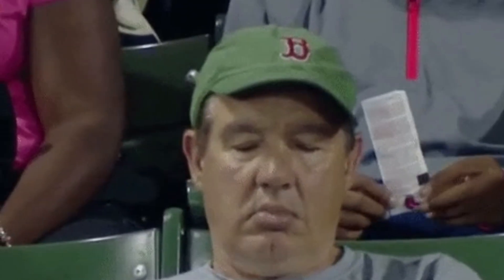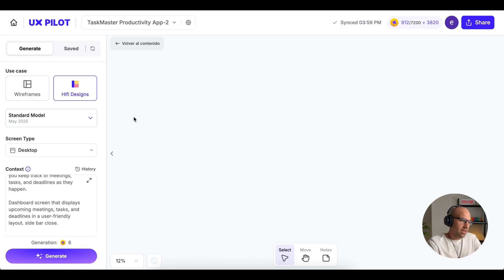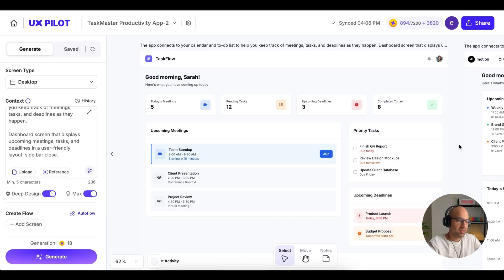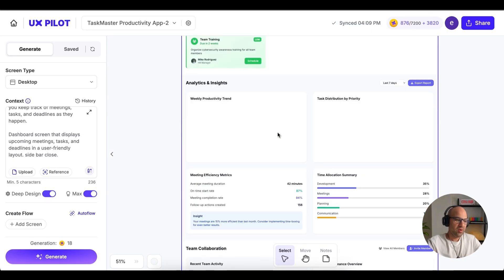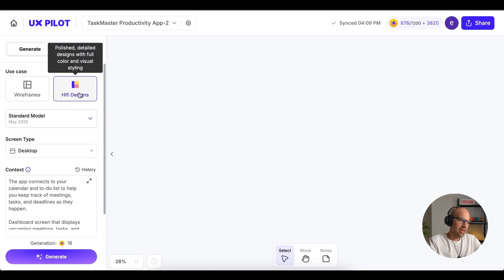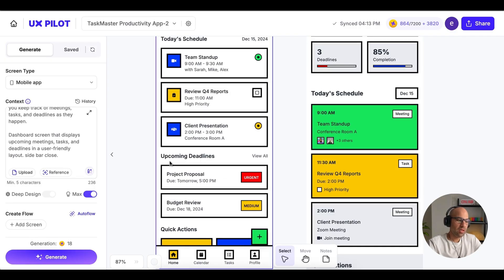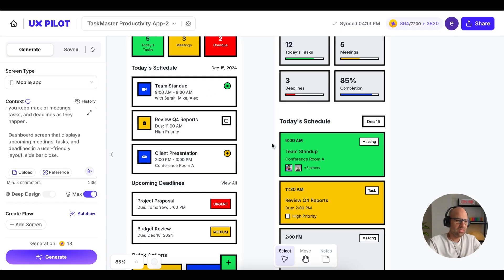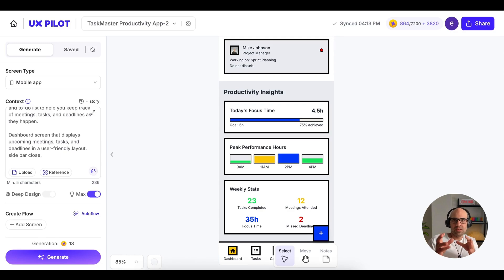Stop Getting Boring AI Design Results. Try UXpilot's Max Mode Now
Discover how Max Mode transforms AI-powered design tools by creating smarter, more complete layouts.

In this tutorial, we compare standard mode, deep design, and Max Mode so you can see exactly which setting delivers the best results for your projects.

🎯 What You’ll Learn:
✅ How Max Mode improves AI-generated layouts
✅ Differences between standard, deep design, and Max Mode
✅ Real examples with desktop and mobile app designs
✅ How to use Max Mode with your own design system

📌  Timestamps:
0:00 - Intro
0:25 - What I will show
0:58 - Desktop app design comparison
2:15 - Deep Design vs. Max Design results
3:53 - Adding more features with Max Design
4:20 - Mobile design with a custom design system
5:20 - Key differences between Deep Design and Max Design in mobile
6:52 - Summary: Which mode should you use?

✅ Stay inspired!

About me